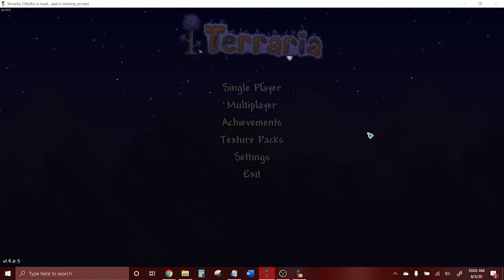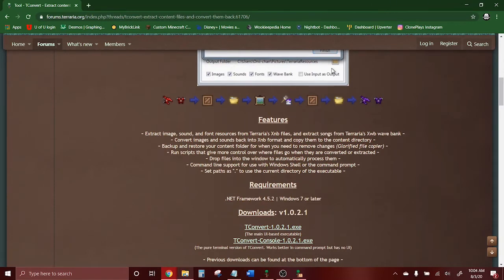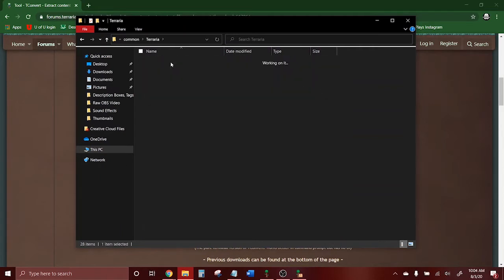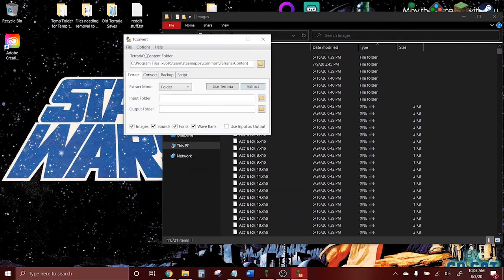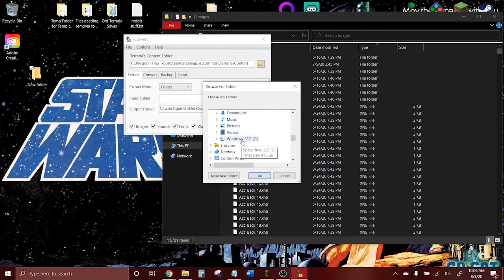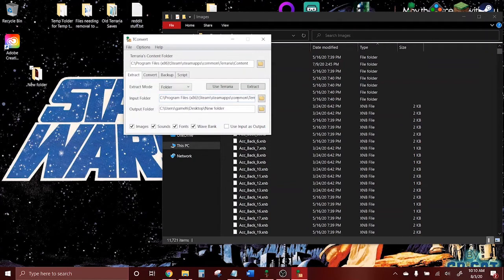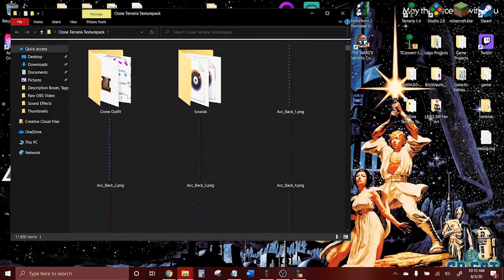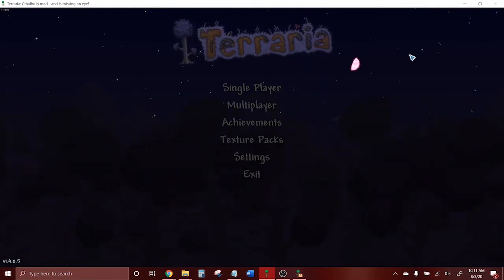Terraria #1.4 tipsandtricks How to make your own texturepack! | Terraria 1.4 Tips & Tricks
Today I will show you how to make your own texturepack for Terraria.

Please Note: The outro of the video assumes you know how to use Photoshop or Photoshop like program to make your textures in.

Your continued support gives me the confidence and motivation to continue making content.
Like the video to show me you want videos like this!

Flickr (Behind the scenes and secert LEGO Star Wars projects)-